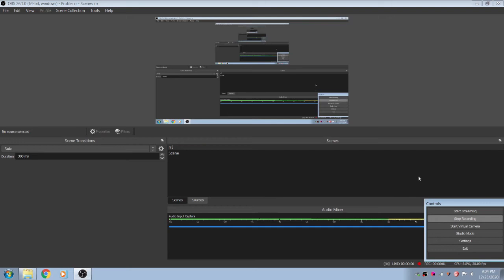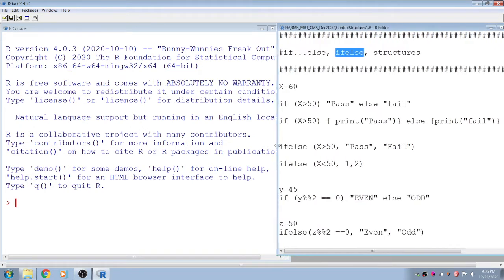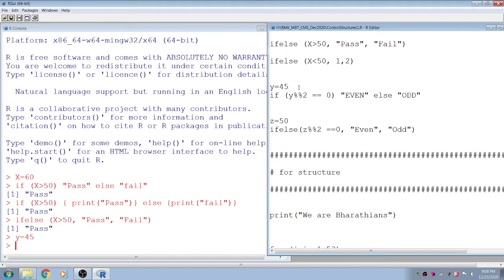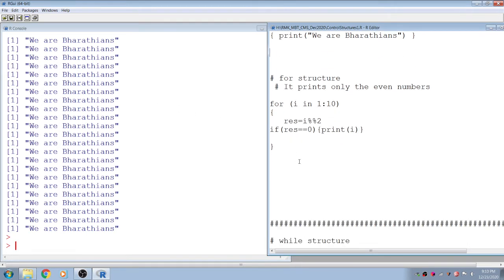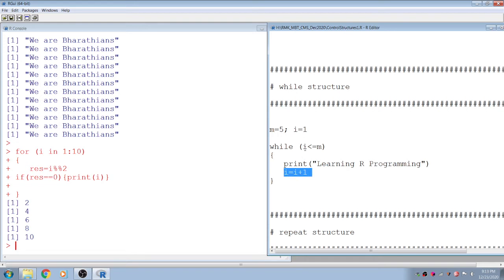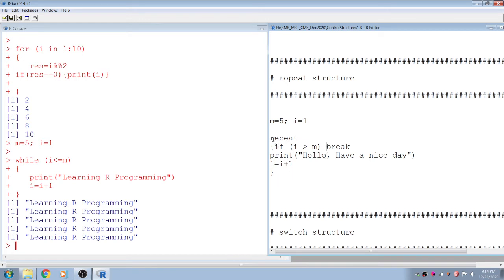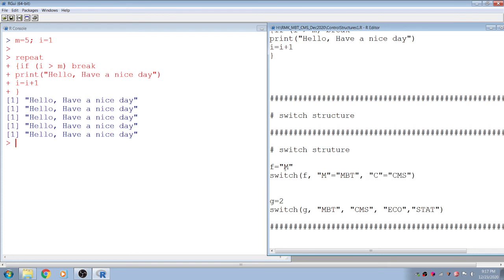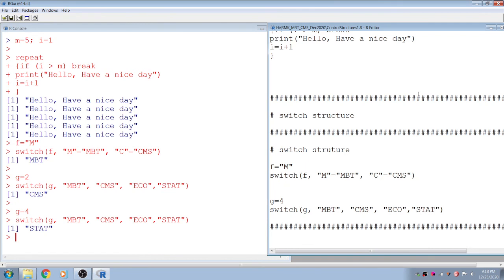Control Structures in R